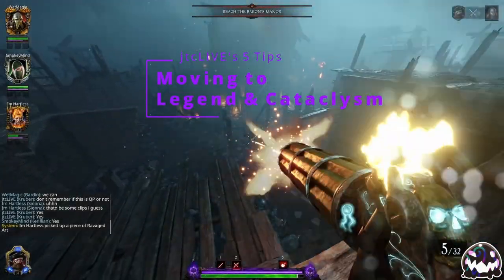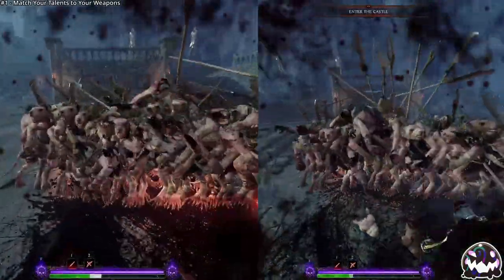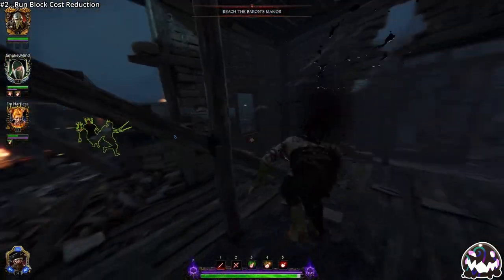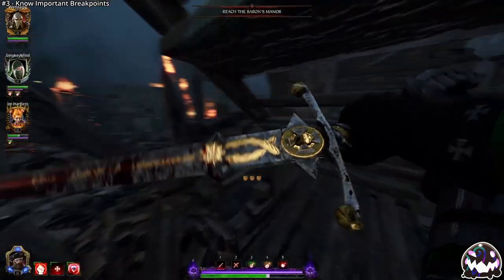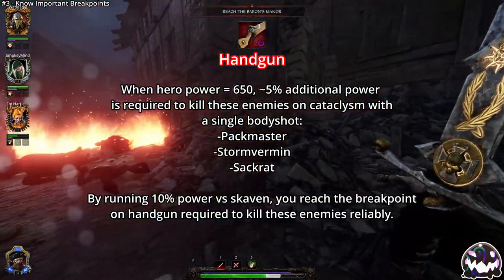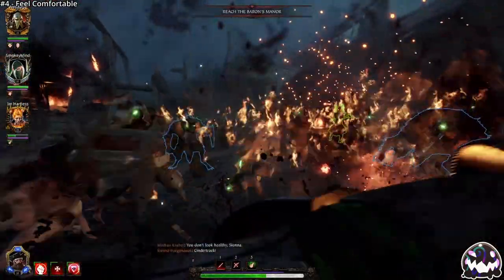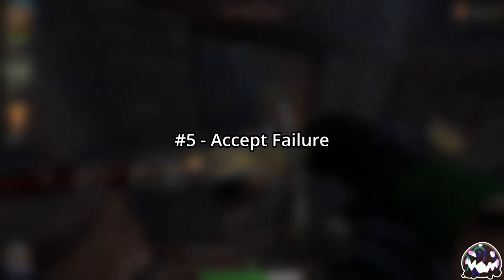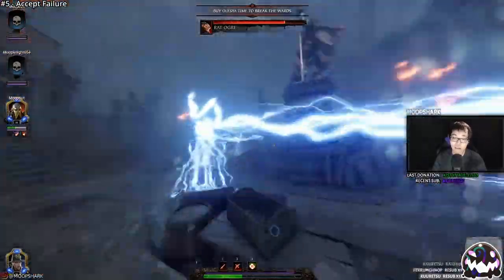5 Tips For Getting Into Legend and Cataclysm! (Vermintide 2)